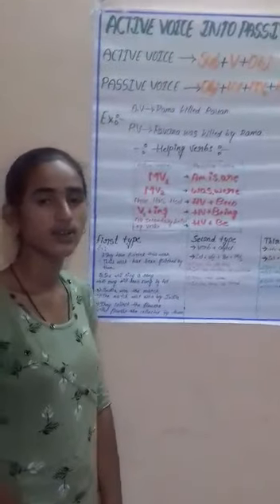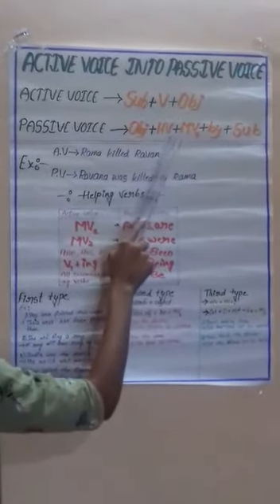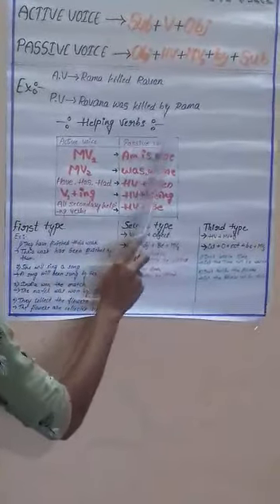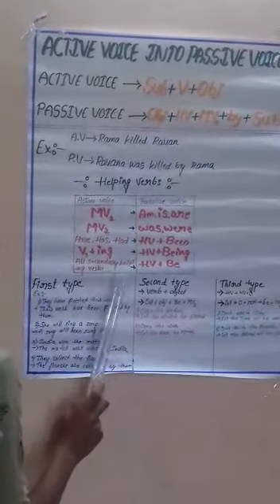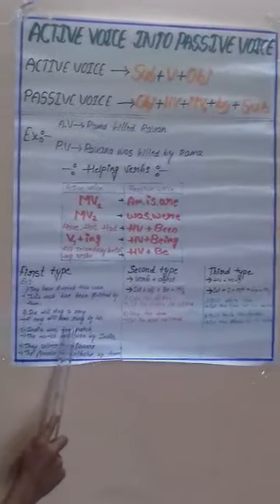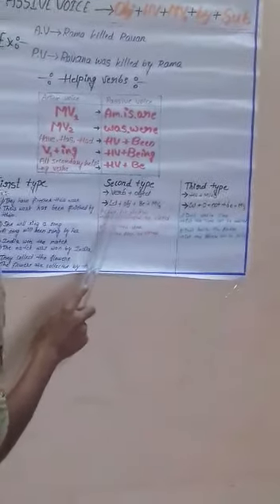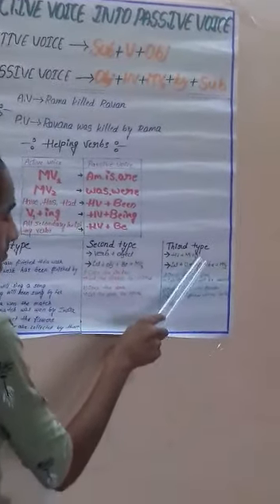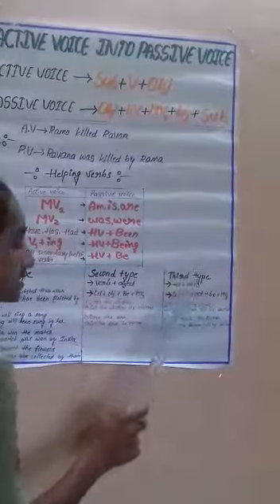Laxmi Rathod ADARSHA VIDYALAYA BADAMI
Active voice into passive voice...